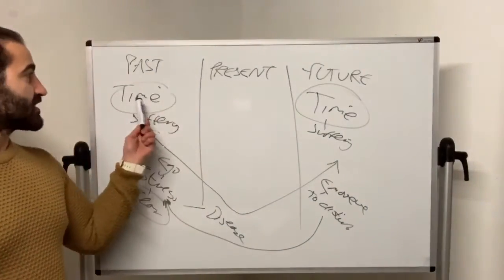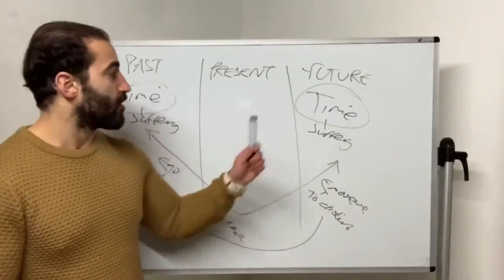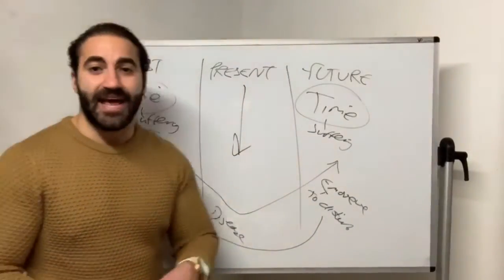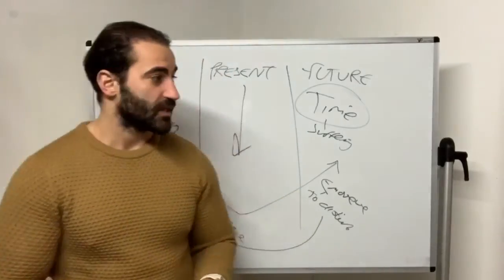How To STAY Healthy And Happy